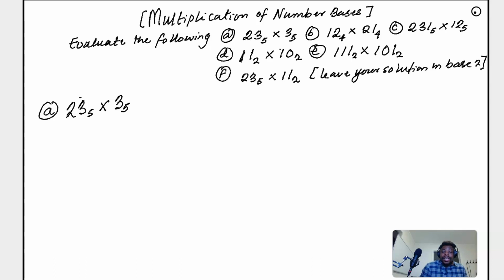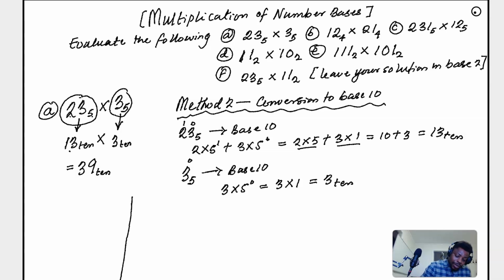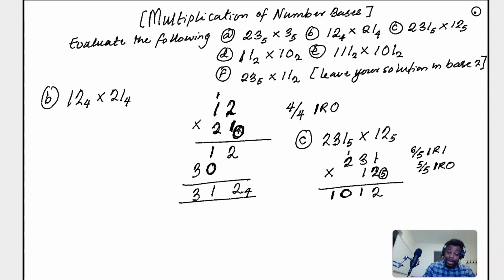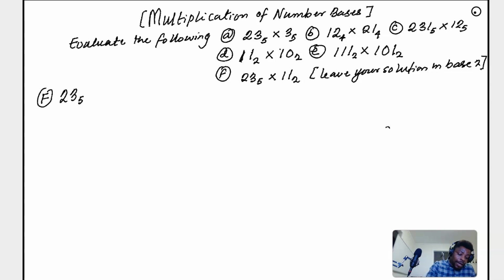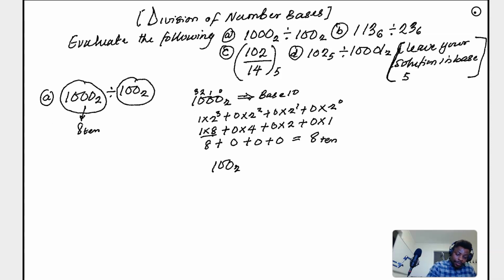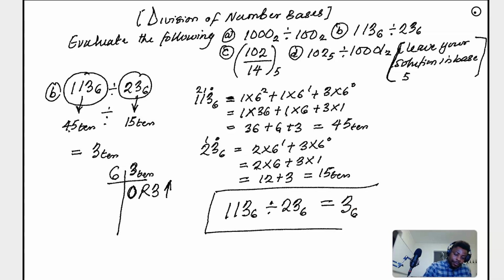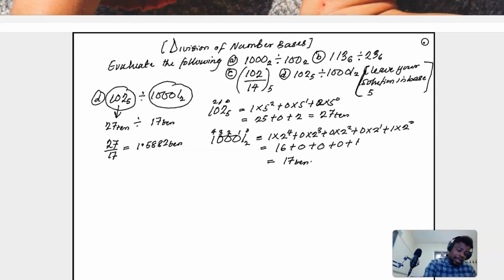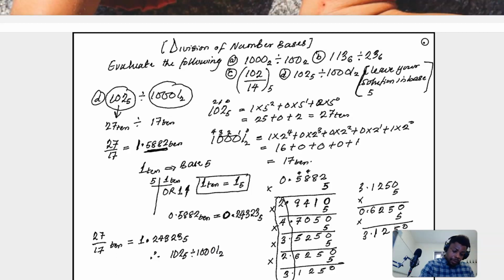NUMBER SYSTEM : MULTIPLICATION AND DIVISION OF NUMBER BASES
🔢 Mastering the Basics: Multiplication and Division in Number Systems in Mathematics! Are you ready to dive into the fascinating world of numbers? Welcome to our comprehensive guide on understanding the fundamentals of the number system in mathematics. Whether you're a student looking to strengthen your foundation or a curious learner eager to explore, this video has got you covered!

🎓 Why Watch: Whether you're a student tackling math assignments or someone who simply wants to enhance their mathematical literacy, this video is designed for all levels of learners. By the end of this tutorial, you'll have a solid grasp of the building blocks of mathematics that will serve as a strong foundation for more complex topics.

🔍 What you can expect: 🌟 Clear and Concise Explanations: We demystify complex terms and ensure you understand the "why" behind each concept.

🧐 Real-life Applications: Discover how Number Systems are used in various fields, from science and engineering to art and cryptography.

🎓 Practical Examples: We solve problems together, providing you with practical insights and boosting your problem-solving skills.

🌐 Interactive Learning: Quizzes and activities to reinforce your understanding and make learning enjoyable.

📈 Boost Your Confidence: Numbers are the heart of mathematics, and understanding their intricacies is key to mastering advanced math topics. Join us on this enlightening journey and gain the confidence to tackle more challenging mathematical concepts with ease.

Let's build a community of math enthusiasts who love to learn and grow together. See you in the video!

Timesteps:
00:00 Multiplication and Division of Number Bases
00:24 Multiplication of Numbers in the same Bases
01:03 Direct Multiplication Method (Method 1)
02:49 Conversion to Base 10 Method (Method 2)
14:08 Multiplication of Numbers in different Bases
17:20 Division of Numbers in the same Bases
25:48 Division of Numbers in the different Bases